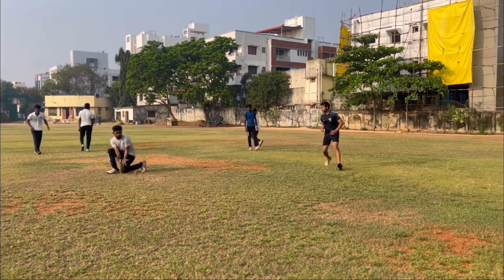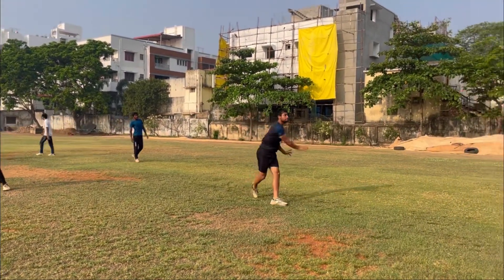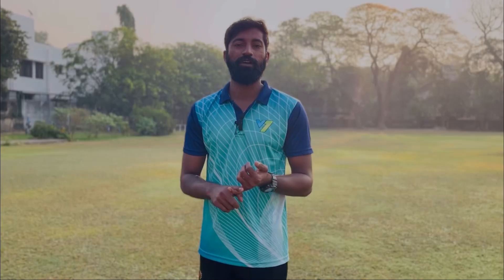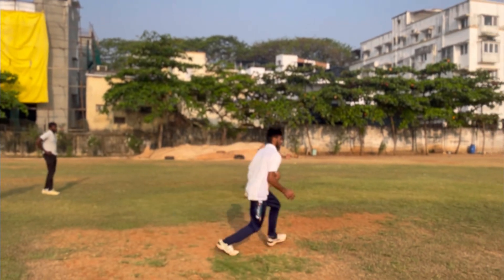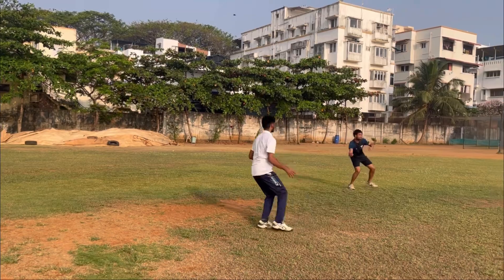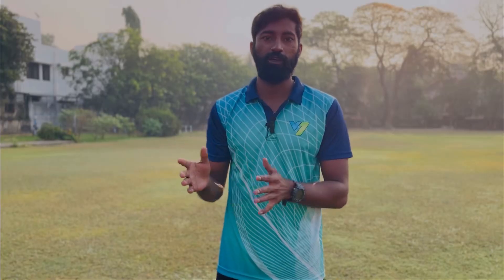How to become a good fielder ?cricket